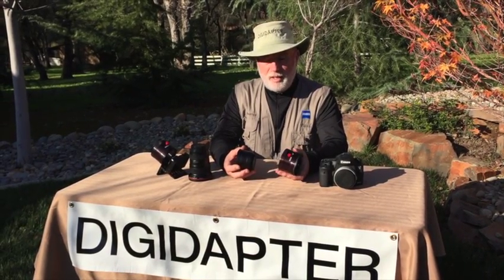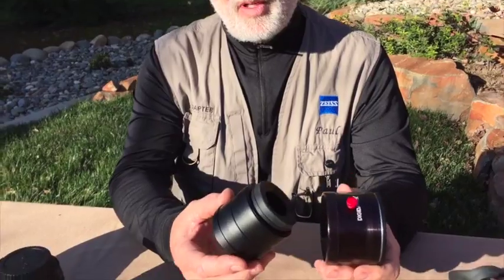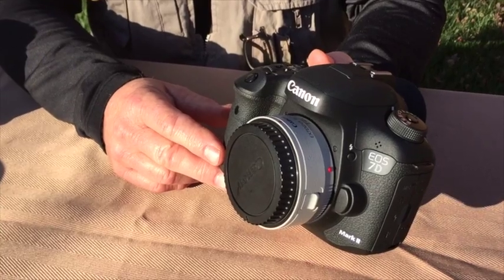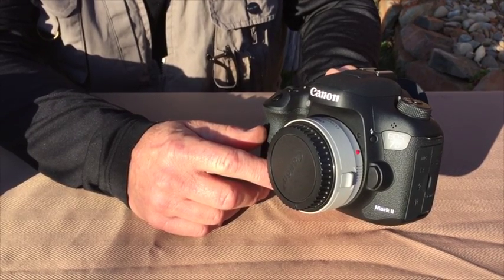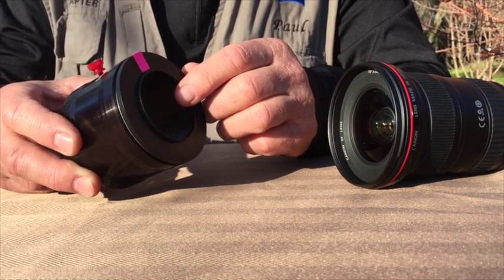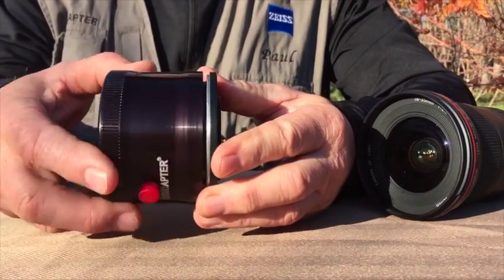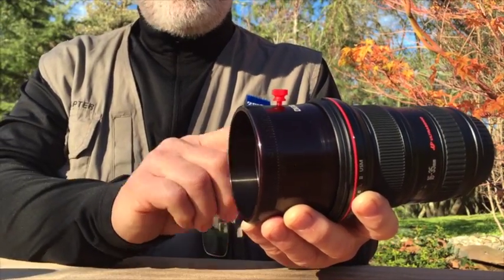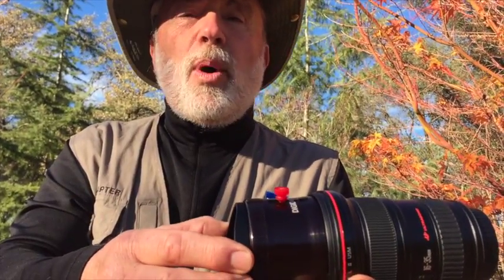DIGIDAPTER DLM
This video is about DIGIDAPTER DLM